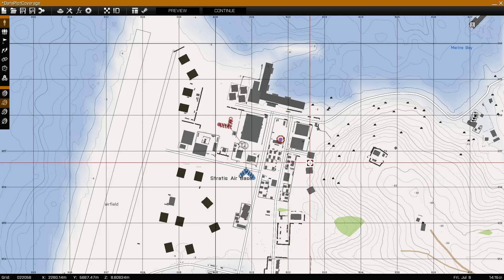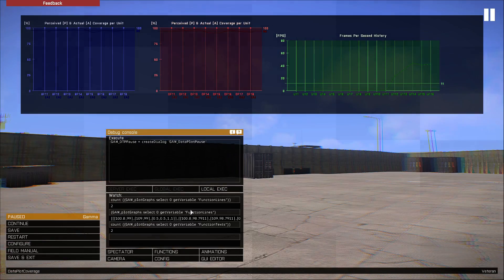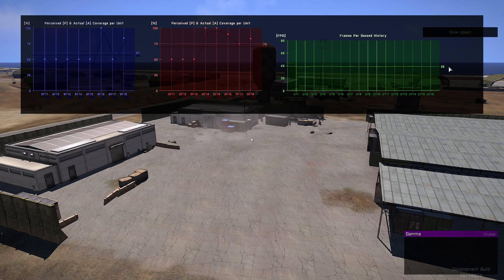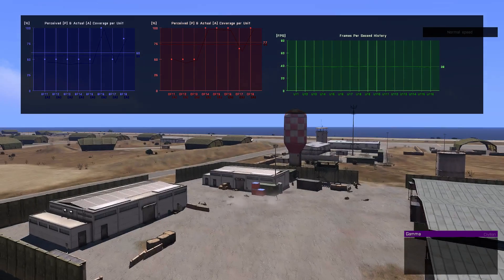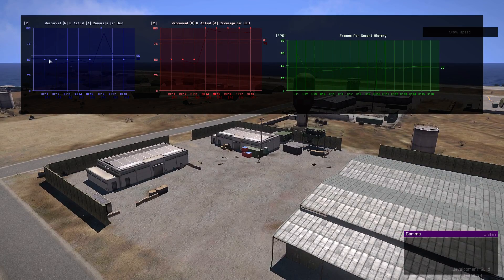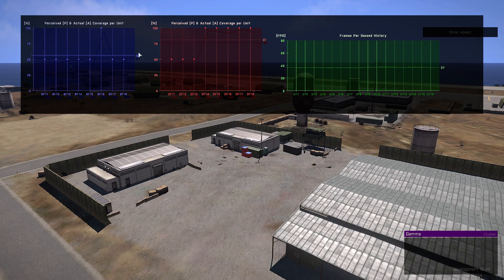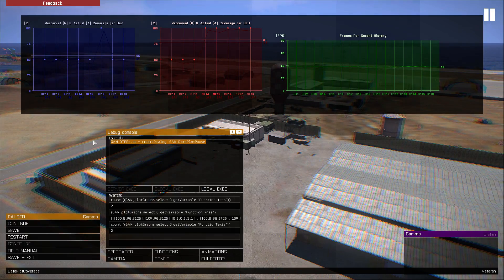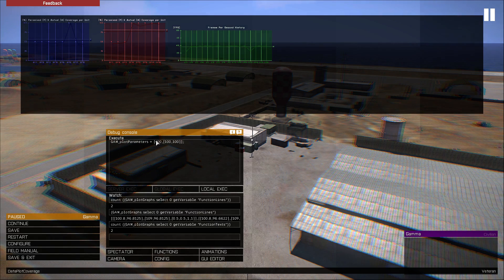GAM Data Plot v07 *Updated*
Version 0.7 of Data Plotting mod. This will allow me to profile vanilla and modded AI.

This video is created using Arma3 from Bohemia Interactive.